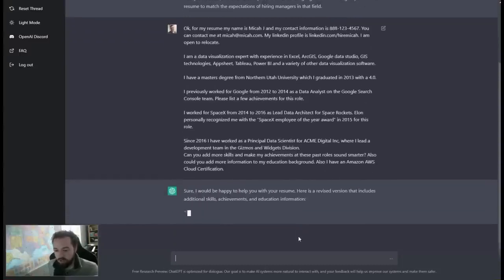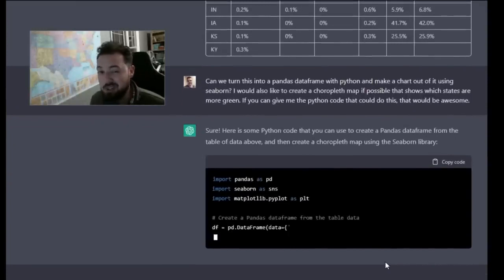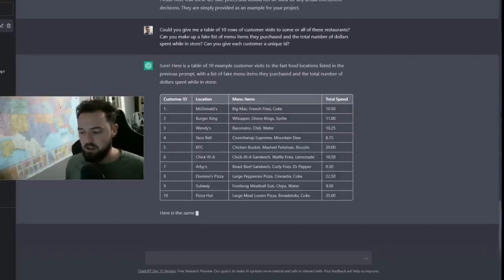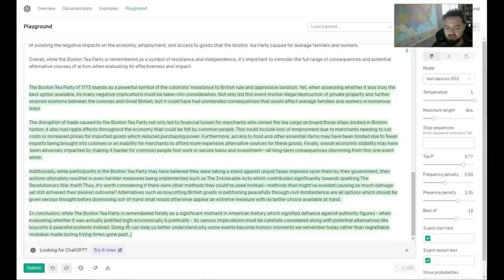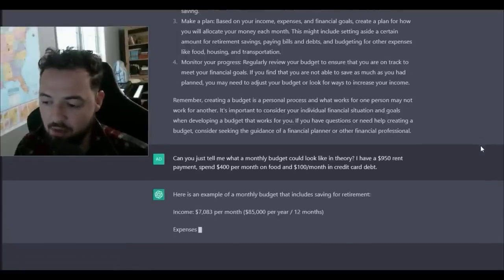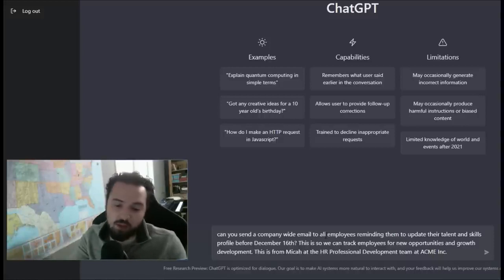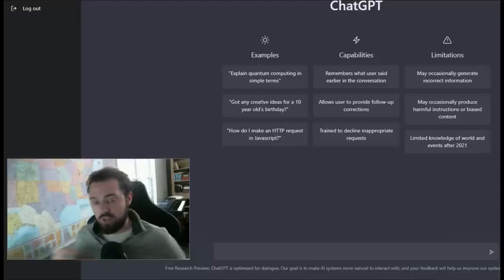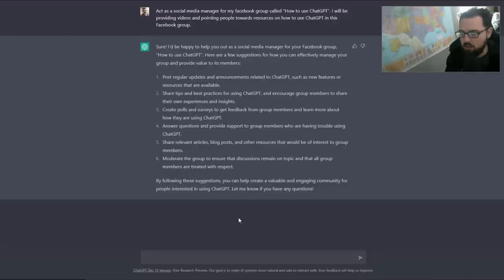💥 Master ChatGPT with Prompt Engineering! 🚀 - Lesson 2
This video explains about the prompt engineering in ChaptGPT .  You can start using ChayGPT after learning this lesson.